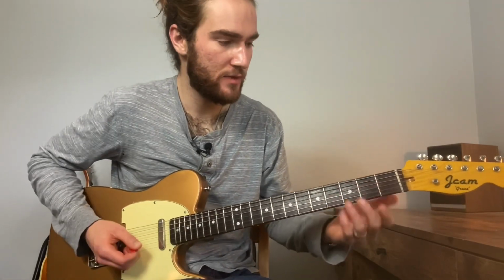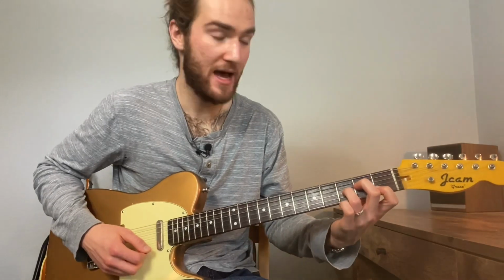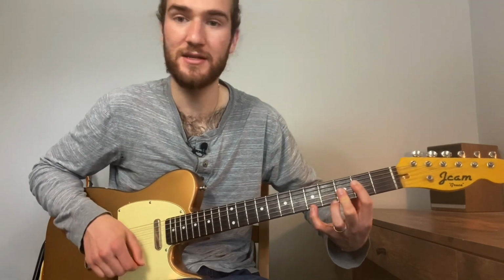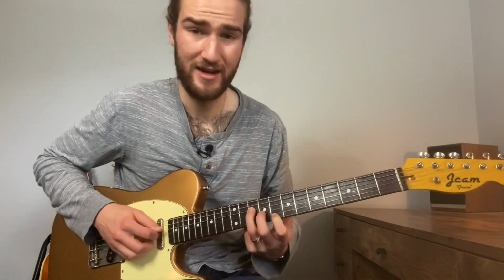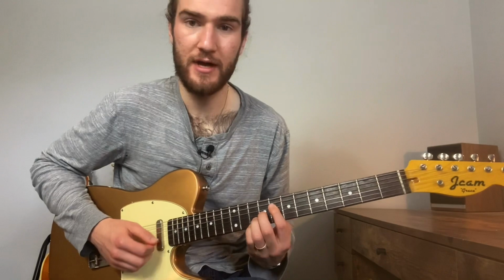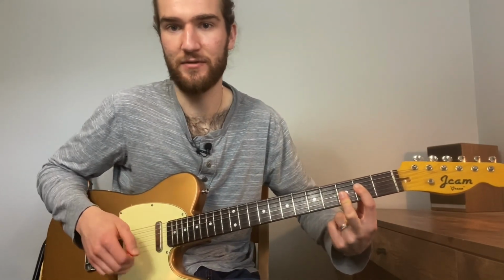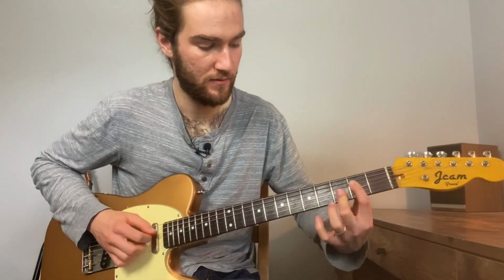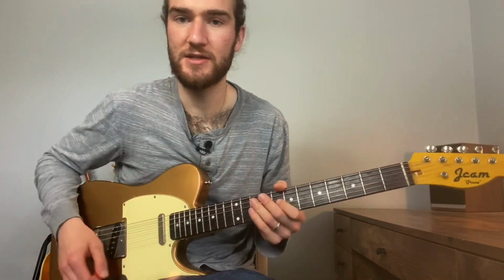Steel Guitar Jazz Mini Lesson #2 Roy Buchanan (Country Jazz Guitar Lesson)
Learn how to emulate the Steel Guitar Jazz sounds of players like Don Helms, Buddy Emmons, Roy Buchanan, and Redd Volkaert!
Click to watch the lesson series.
*All music in TAB/Standard Notation with correct fingerings and chords.